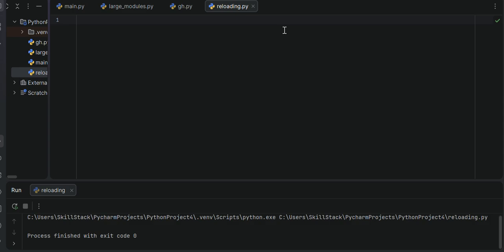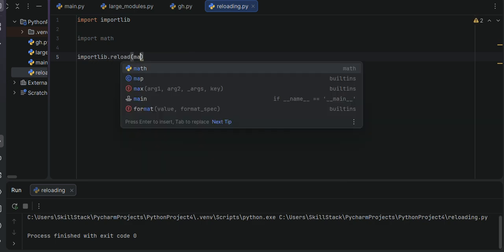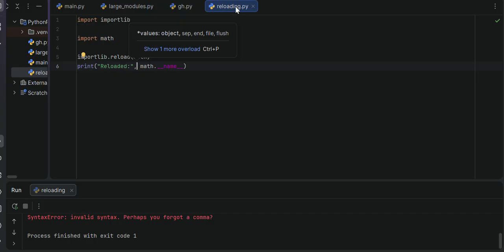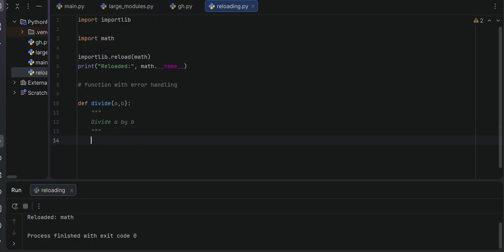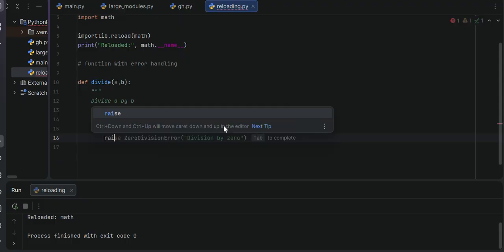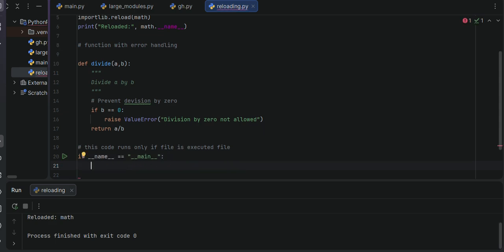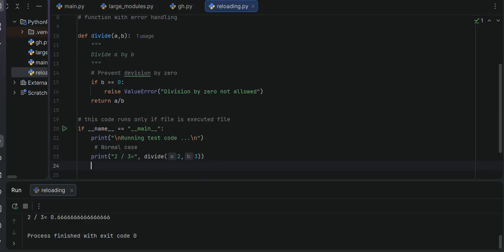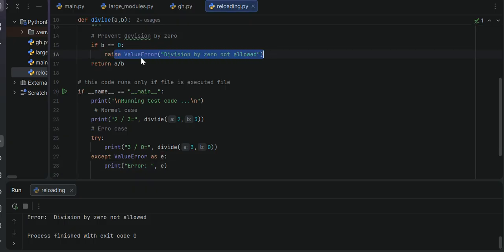Python reload() & Error Handling Explained | raise, try-except, __main__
earn how to reload Python modules and handle errors like a pro! 🚀
In this video, we explore importlib.reload(), custom exceptions, and proper error handling using try-except.

You’ll also understand how the __name__ == "__main__" block works for testing Python files safely.

💡 What you’ll learn:

How importlib.reload() works
Reloading modules dynamically
Creating functions with validation
Raising errors with raise ValueError
Handling exceptions using try-except
Preventing division by zero
Using __main__ for test code

📌 Perfect for Python beginners learning how to write safer and more professional code.